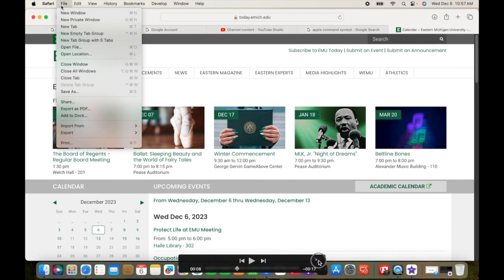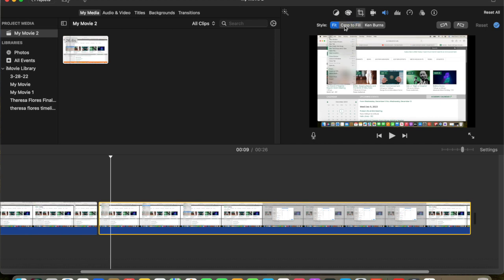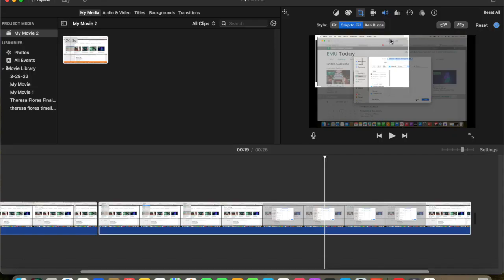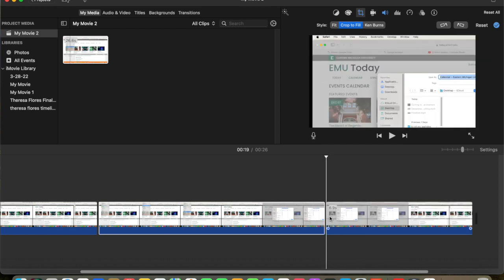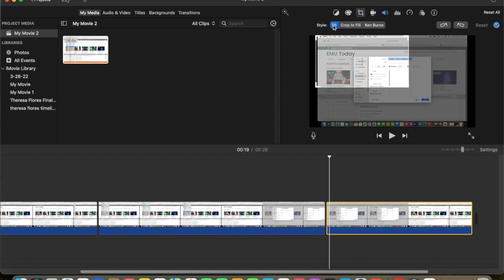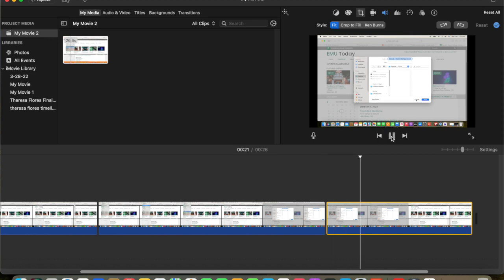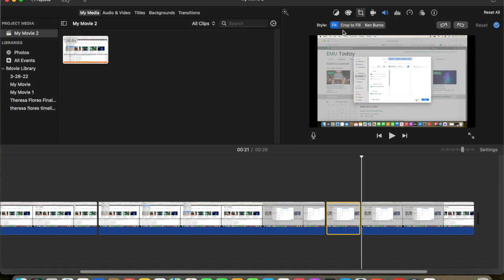Department of Homeland Security series Part 2 Cropping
cropping techniques